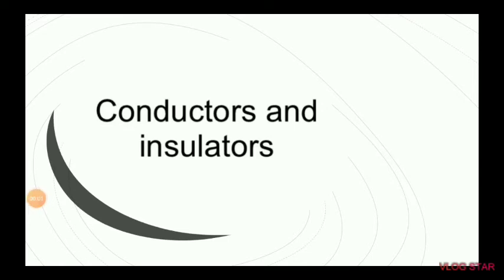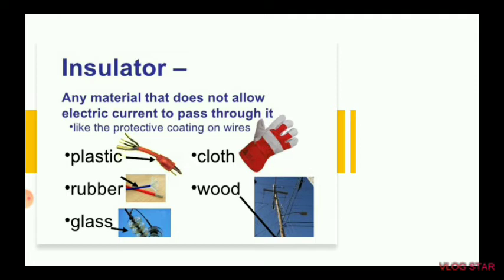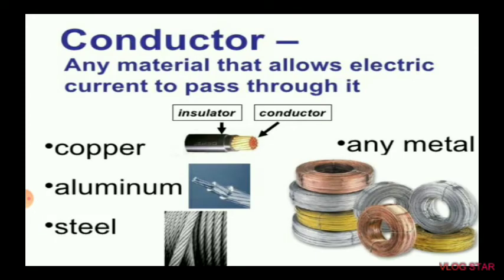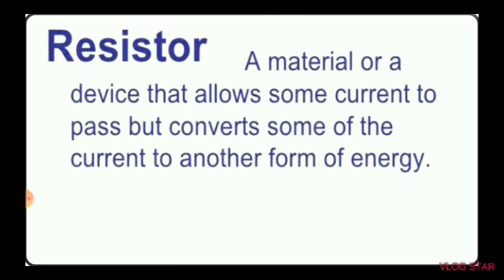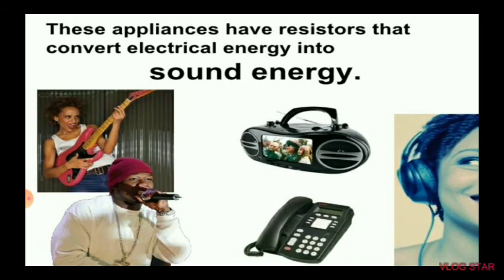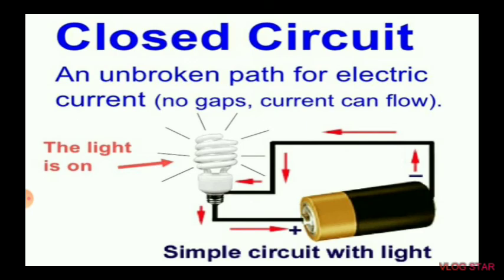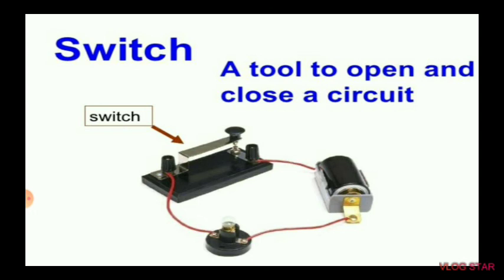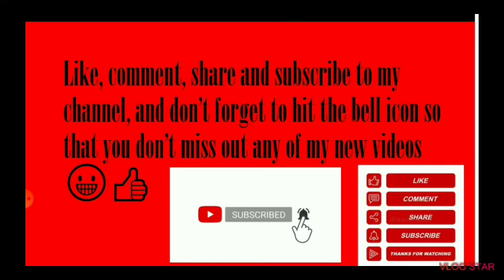Conductors and Insulators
Big thanks to Intromaker and Vlogstar

As you all know that I have 100 subscribers so I am doing a small giveaway .